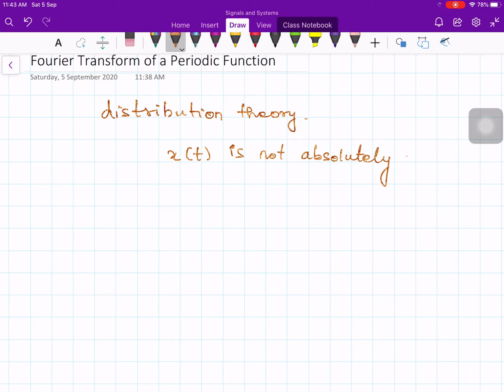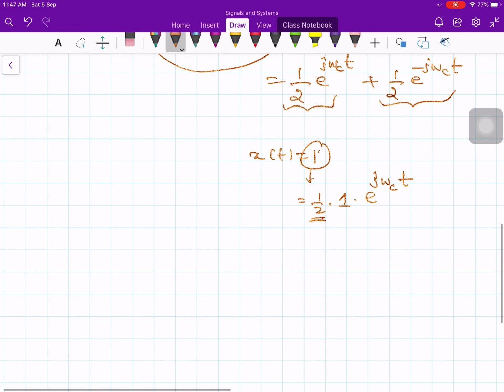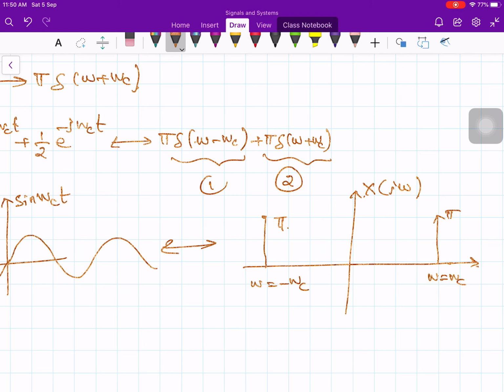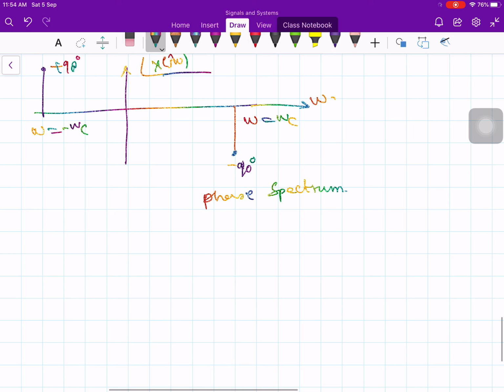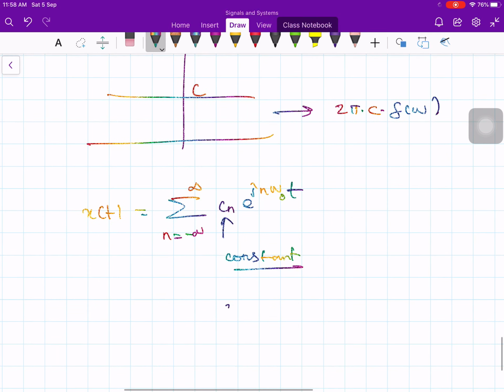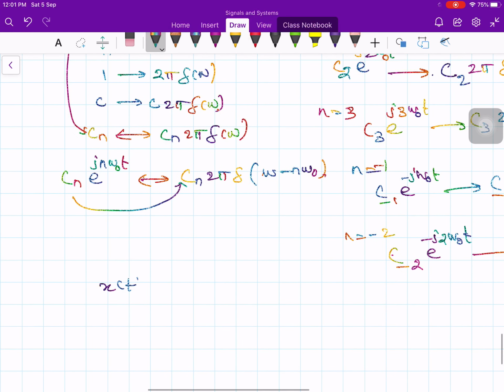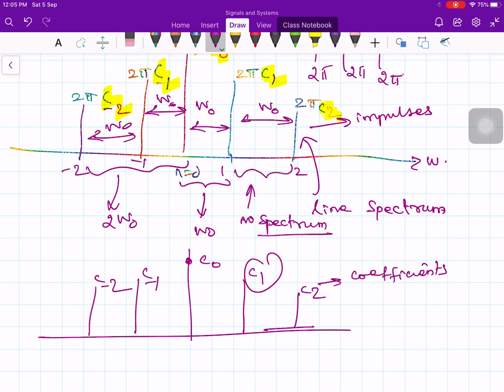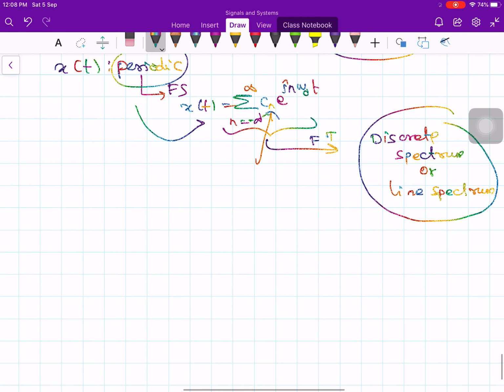05j. Fourier Transform of a Periodic Function